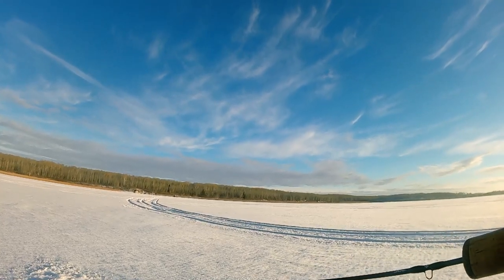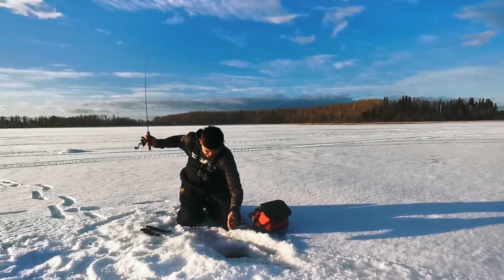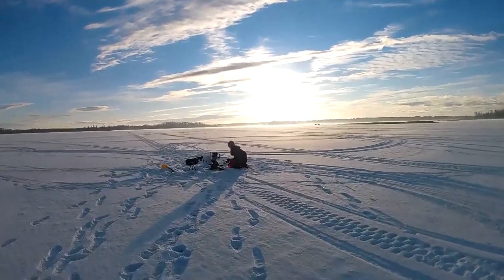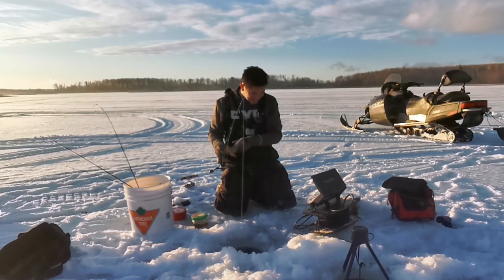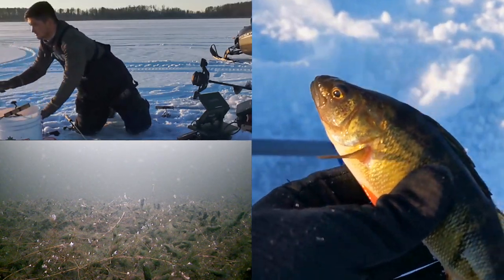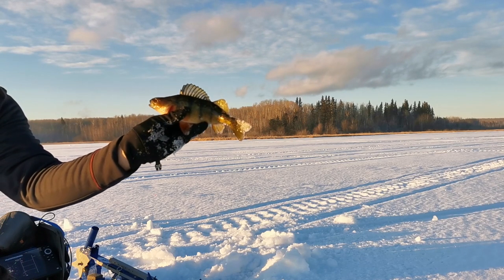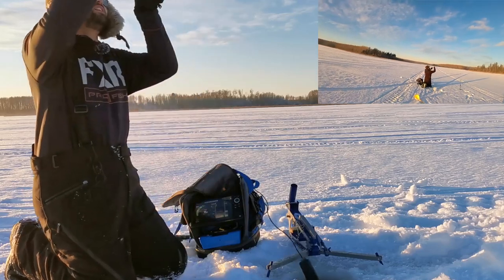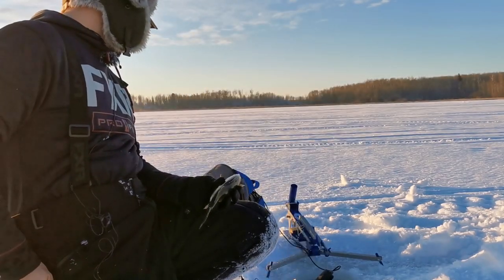Alberta Yellow Perch Ice Fishing - Underwater Footage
Targeting Yellow Perch in a Northern Alberta Lake on December 28, 2020.

Ice was really thick, and multiple trucks were driving on. We took the snowmobiles out.